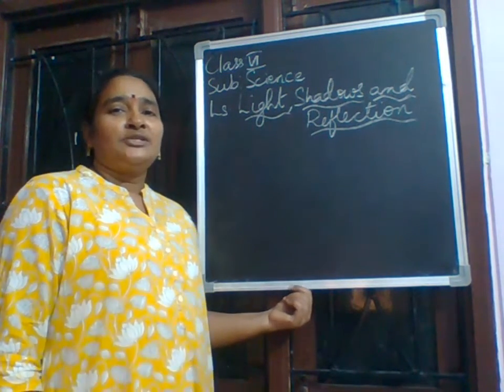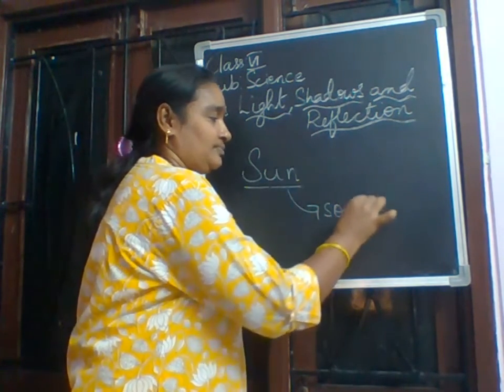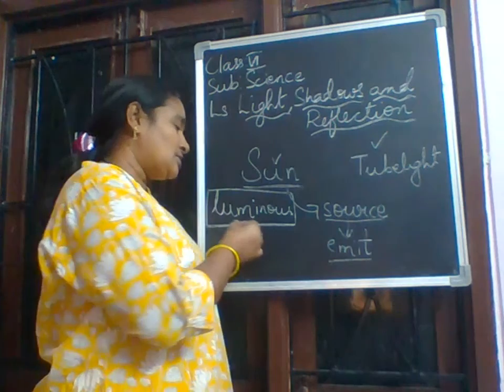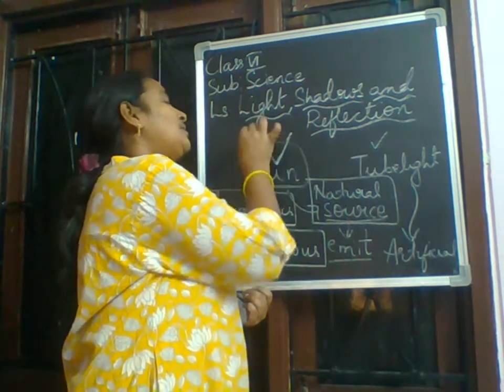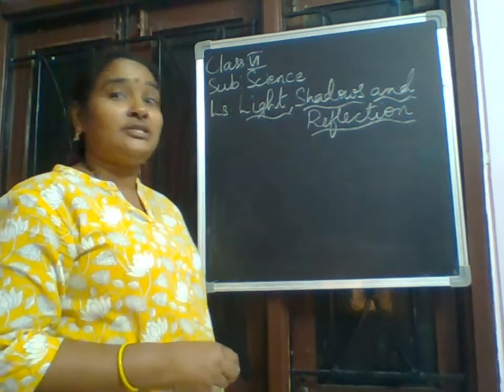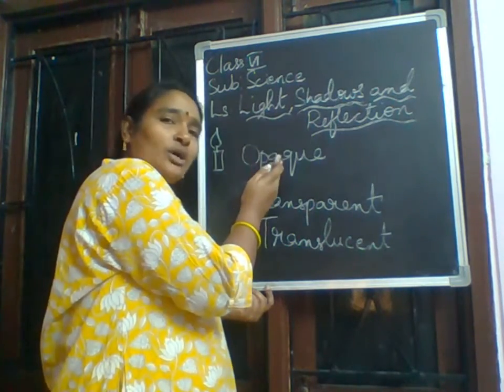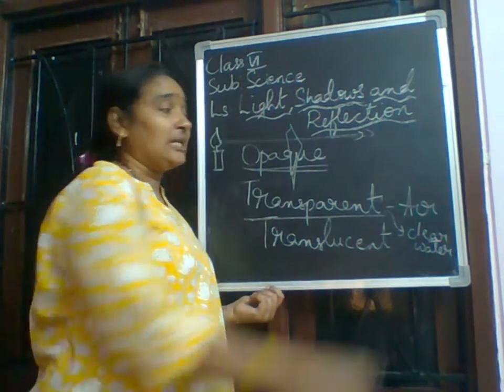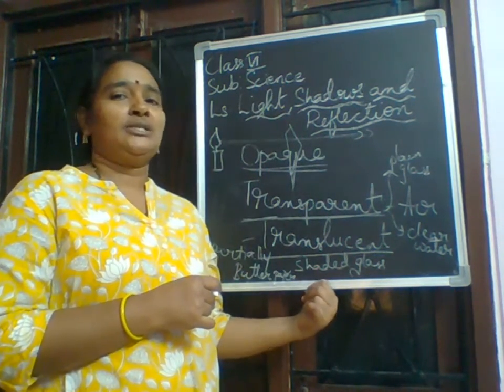Class VI:Science,Light, shadows and reflection(Session 1)